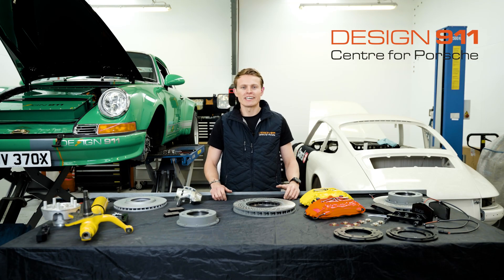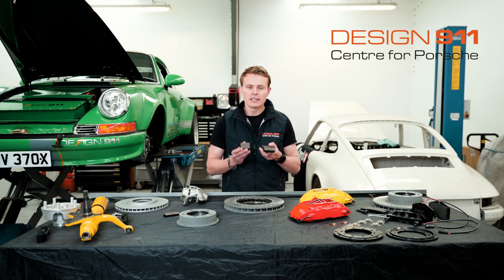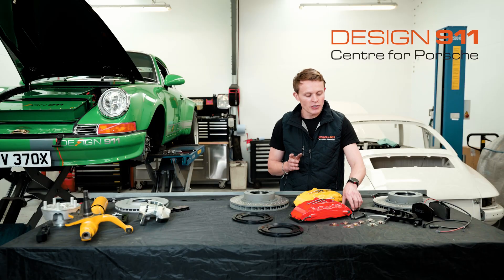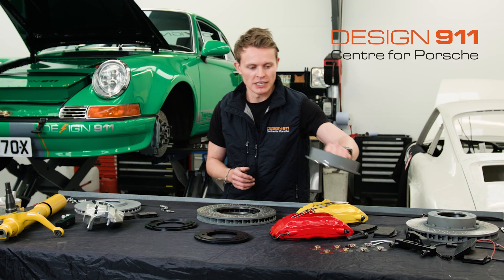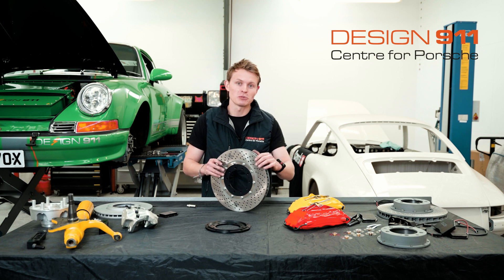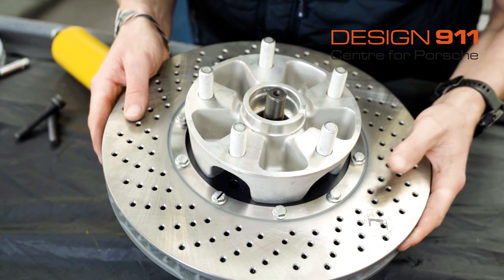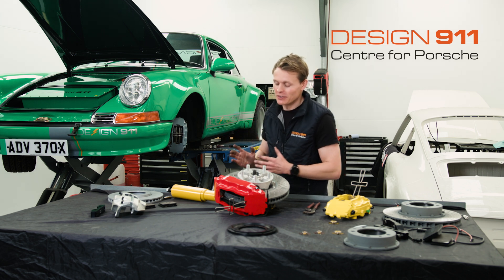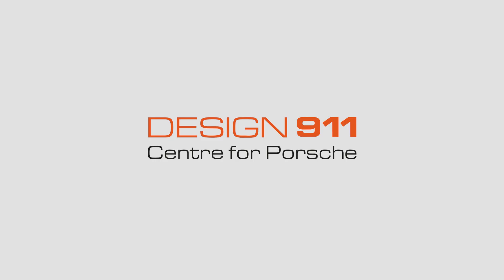Unleashing the Power: Big Red Brake Conversion for Porsche 911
In this tech talk, Lawrence Todd from Design 911 dives deep into the Big Red brake caliper upgrade, exploring why it's one of the most popular performance upgrades for Porsche 911 models. From improved heat dissipation to greater braking torque, Lawrence covers everything you need to know about upgrading your Porsche’s braking system.

If you’re considering a Big Red brake upgrade for your Porsche, this video is your ultimate guide. Watch now and see why these legendary calipers are a must-have for high-performance driving!

0:00 - Introduction
Meet Lawrence Todd from Design 911 and today’s topic: Big Red Brake Calipers.

0:40 - What Is the Big Red Conversion?
Overview of the Big Red brake calipers and their history.

1:20 - Why Upgrade to Big Reds?
Learn about the performance benefits of the Big Red system.

1:34 - Size Matters: Bigger Calipers & Discs
Comparing the Big Red calipers and discs to standard 911 components.

2:08 - Mechanical Advantage & Heat Dissipation
How the larger discs and pads improve braking efficiency.

3:26 - Four-Piston Calipers Explained
Why the four-pot system delivers superior stopping power.

4:21 - What’s in the Big Red Kit?
Detailed breakdown of the Big Red upgrade kit components.

6:12 - Installation Guide: Key Steps
Step-by-step guide to installing the Big Red conversion.

12:20 - Real-World Test Drive
Big Red performance tested on an electric Porsche 911.

17:08 - Minimum Wheel Size Requirements
What you need to know about fitting Big Red calipers to your wheels.

17:46 - Special Offer for Viewers

18:01 - How to Order Your Kit
Navigate the Design 911 website to find the right kit for your Porsche.

18:34 - Final Thoughts & Outro
Why the Big Red upgrade is worth it for performance Porsche owners.